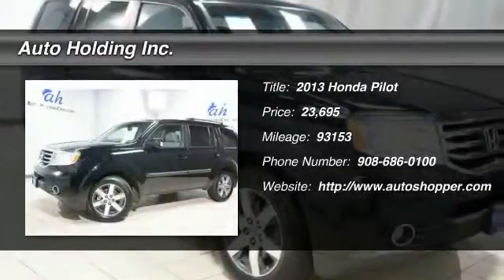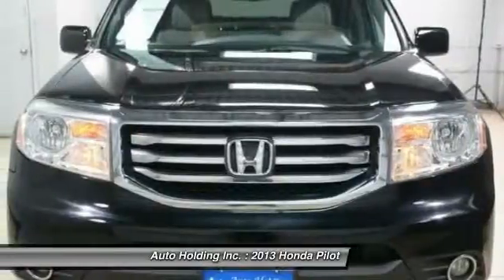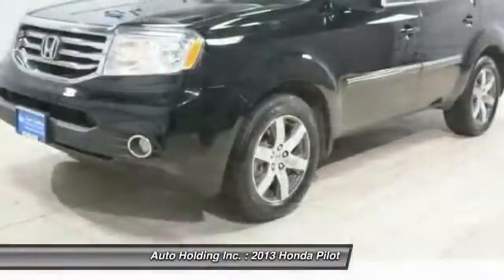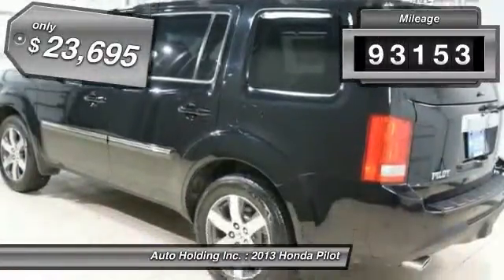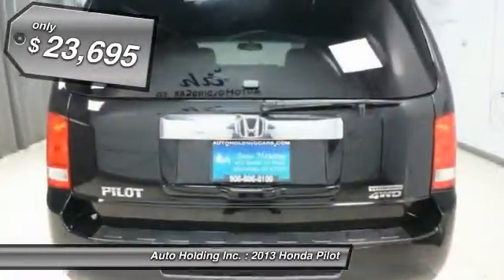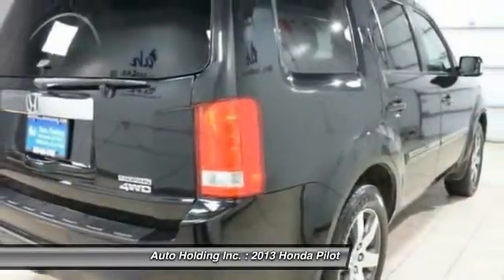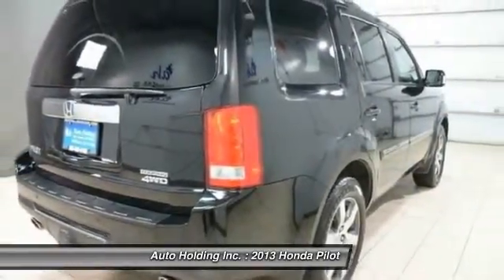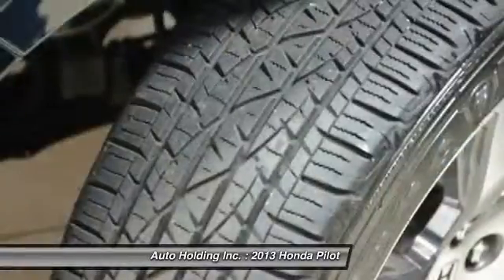2013 Honda Pilot Touring Hillside NJ 07205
2013 Honda Pilot Touring